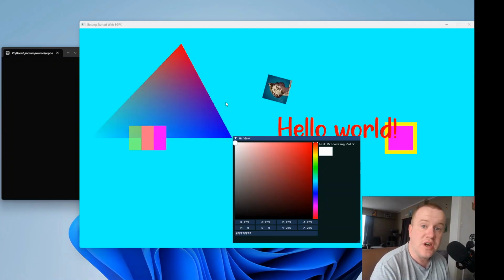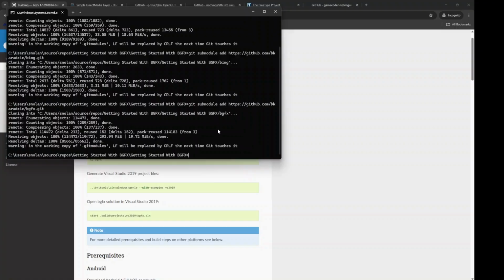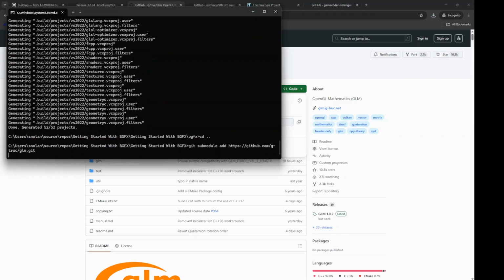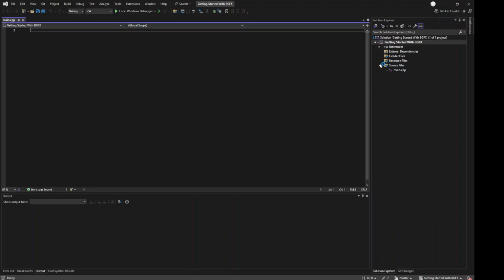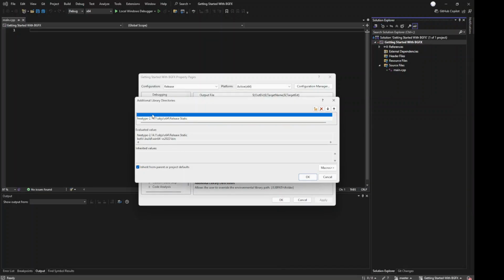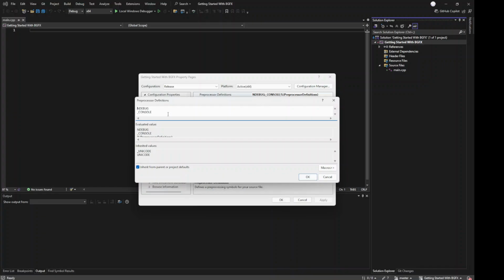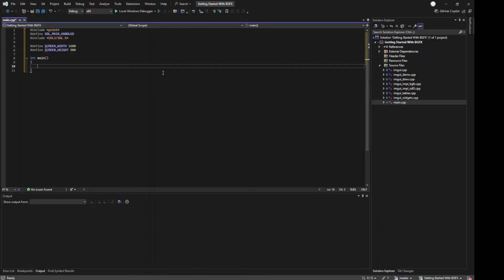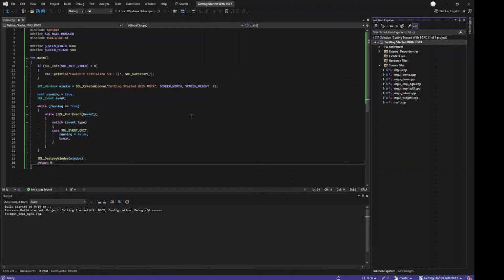Episode 2: Project Setup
In this episode we will set up our project and get a window open.